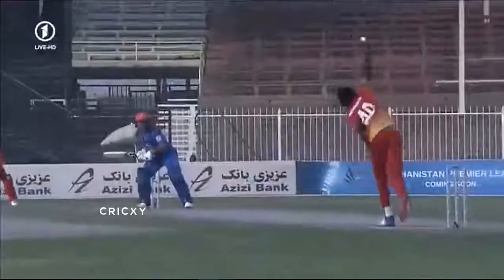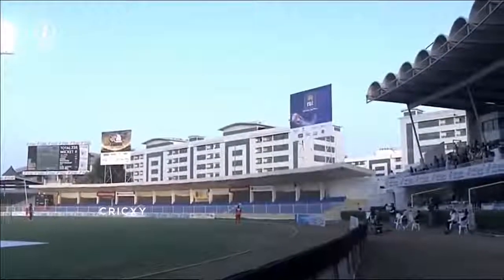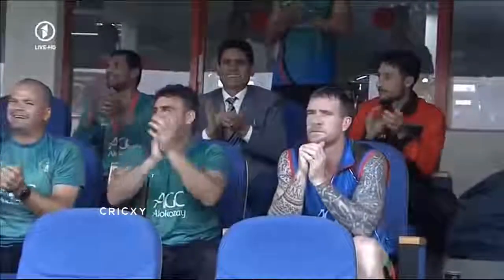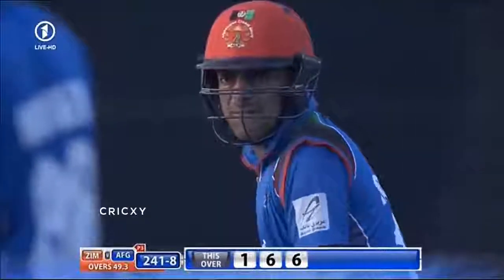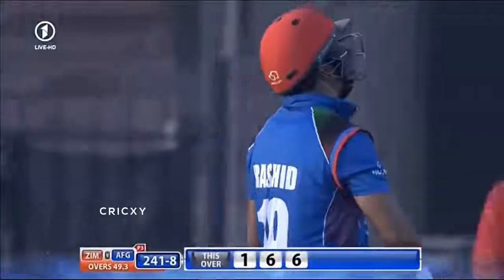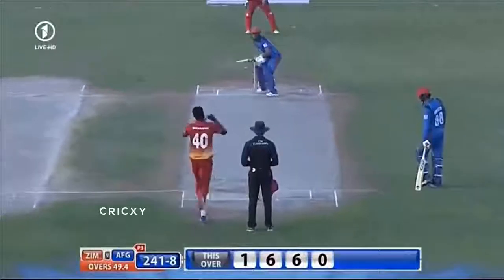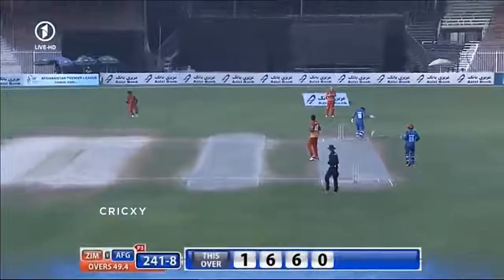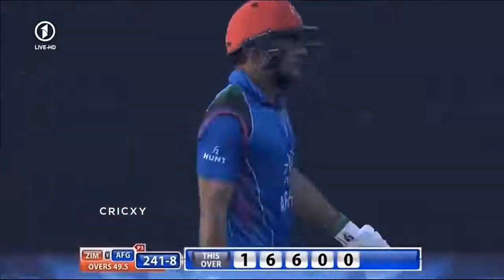RASHID KHAN bating Afghanistan Vs Zimbabwe 5th ODI HIGHLIGHTS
Rashid Khan, Second Baller of the World.د راشيد ريكارد